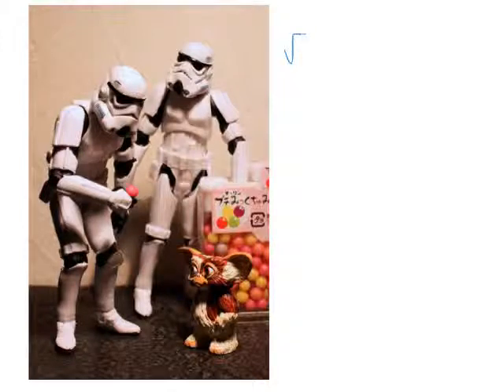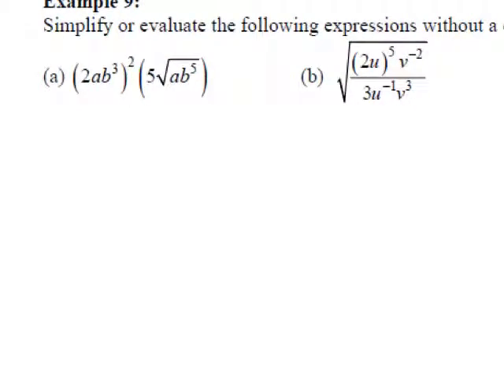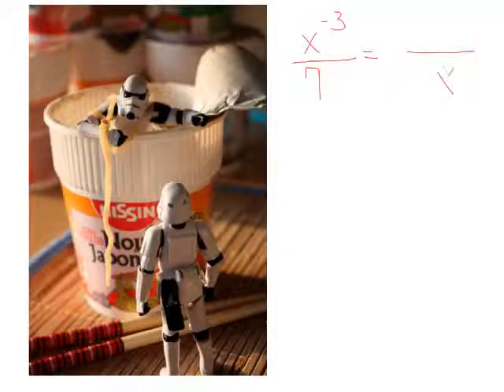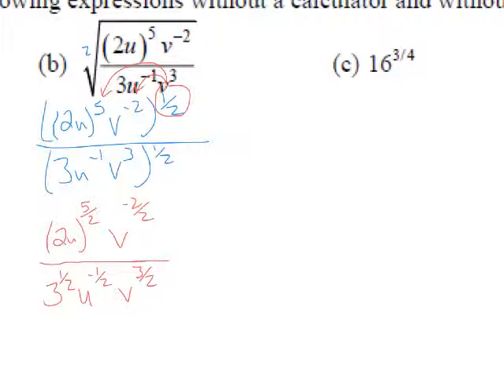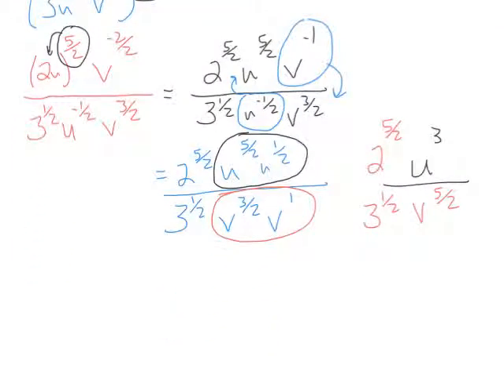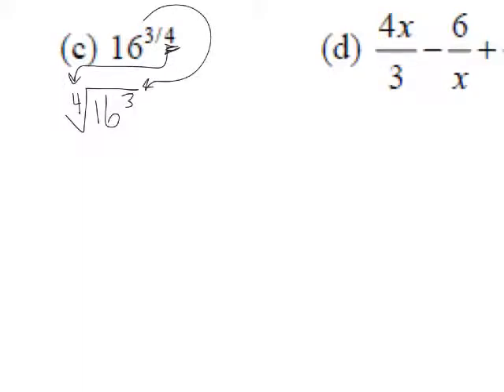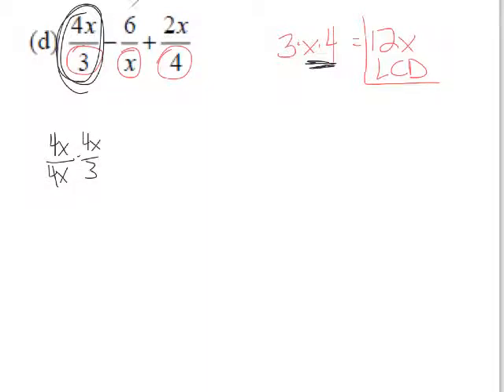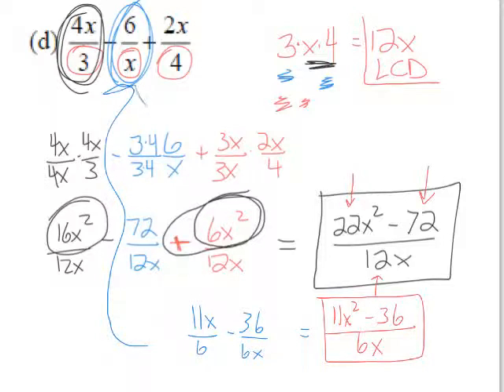Alg. Notation and Rational Exponents 2